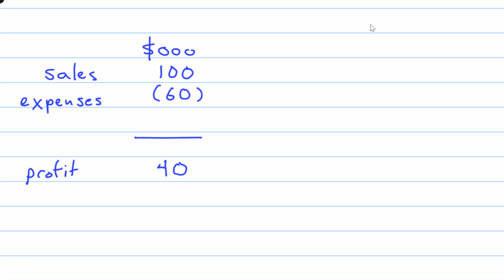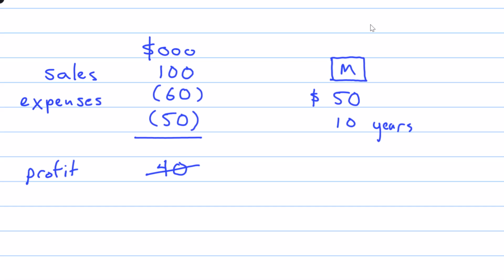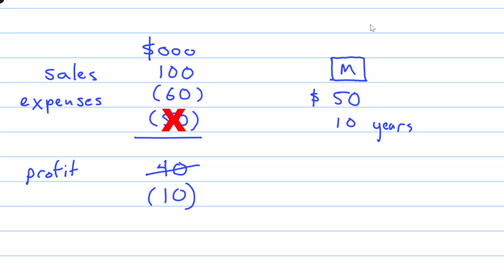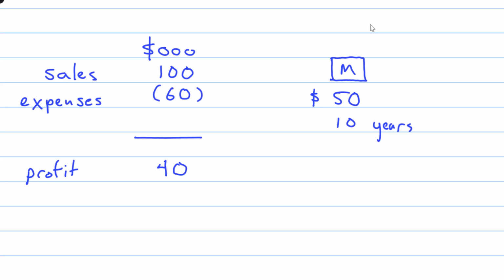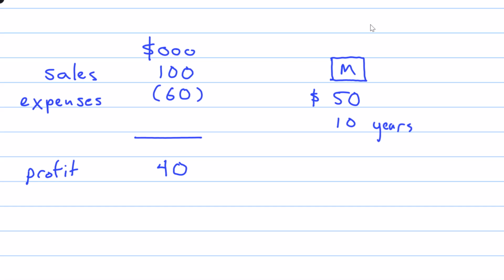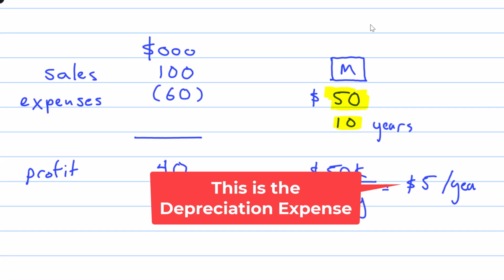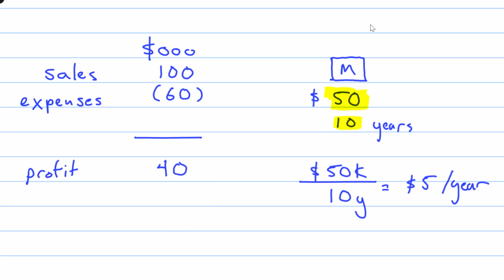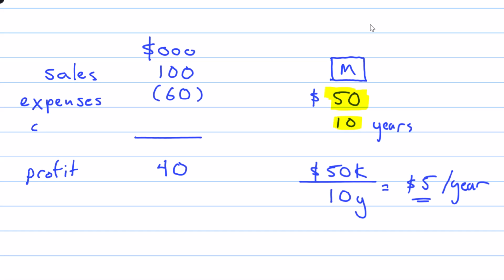Depreciation explained and demystified in 2 minutes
Struggling with the concept of depreciation? 🤔 In just 2 minutes, this video will make it simple.

👉 You’ll learn:
What depreciation means in accounting
A clear example of how depreciation works
The answer to the common exam question: “What is depreciation?”

This quick tutorial is perfect for accounting students preparing for exams (ACCA, CPA, or university courses) — or anyone who wants to finally understand depreciation without confusion.